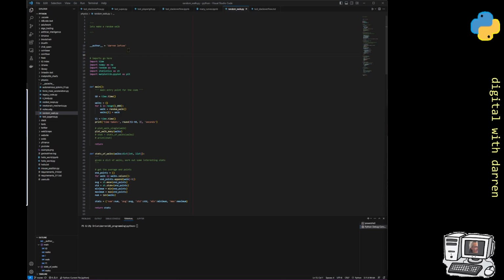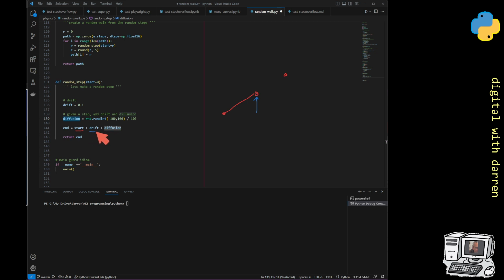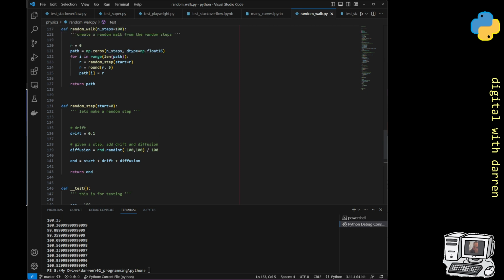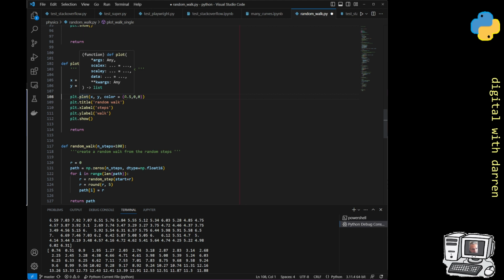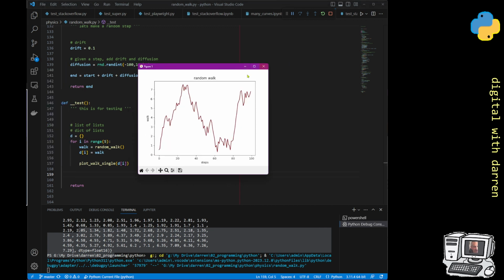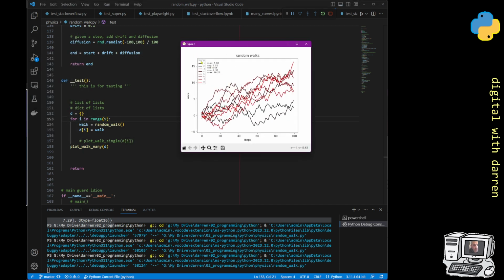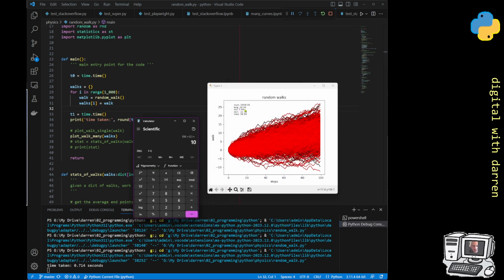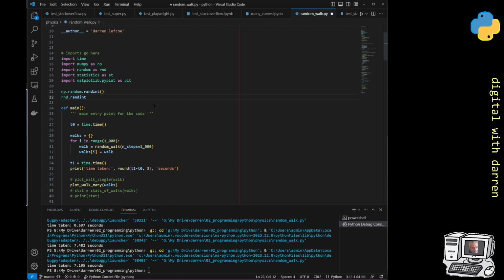1000 random walks in Python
the description
lets generate and plot 1000 random walks in python...
A fun project.